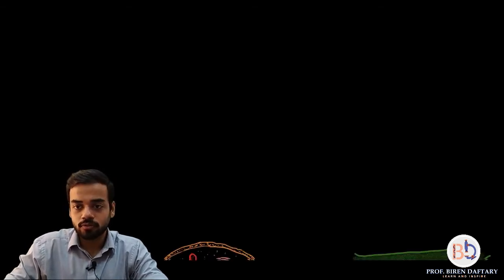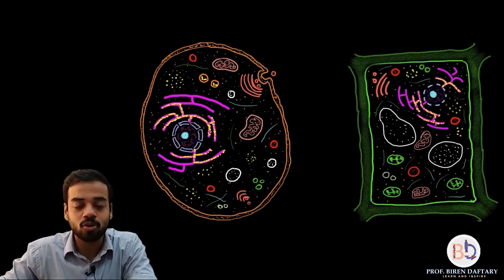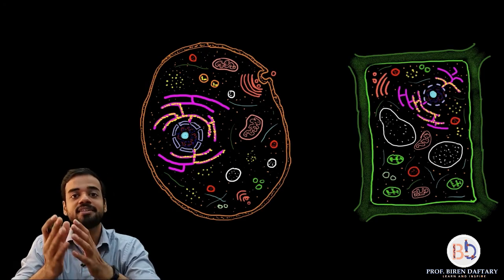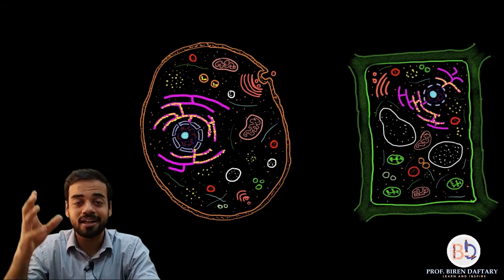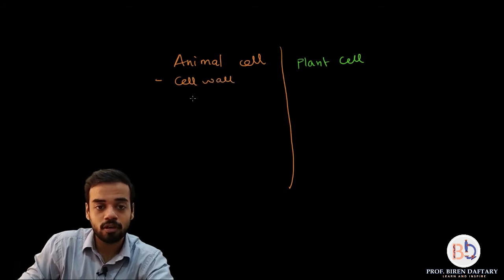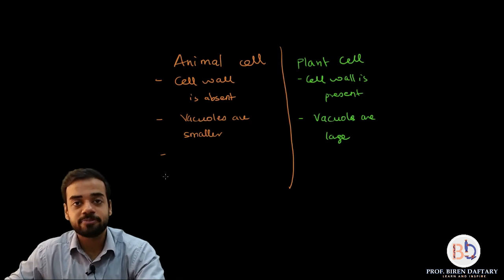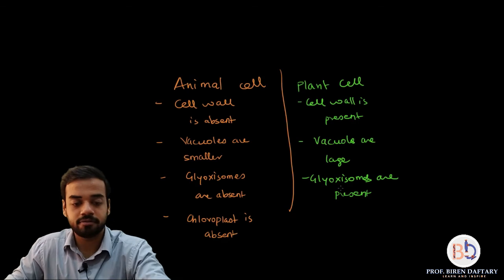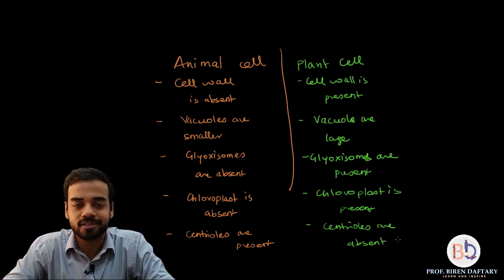Differences between Animal Cell & Plant Cell